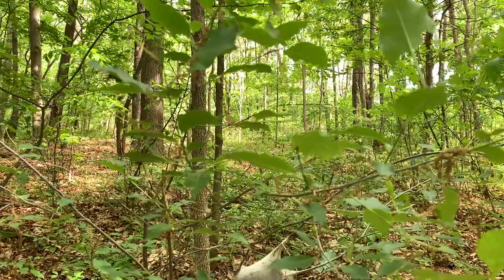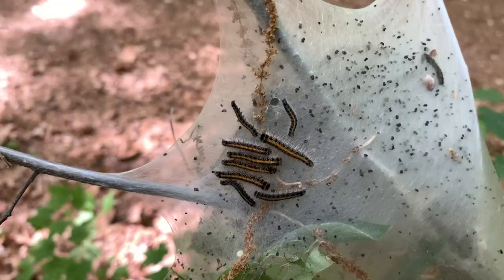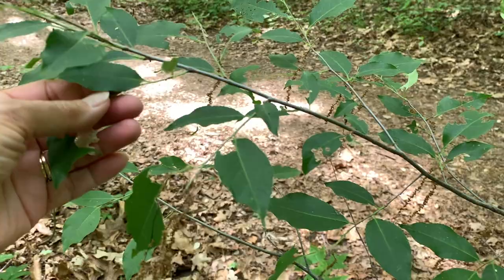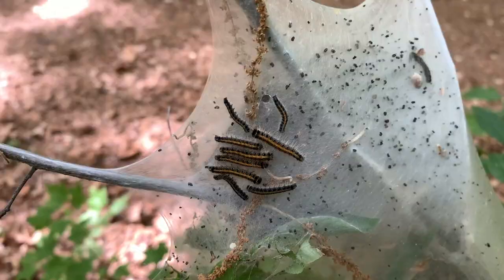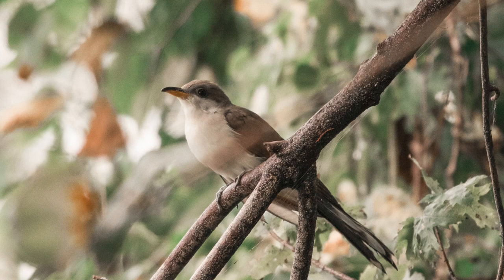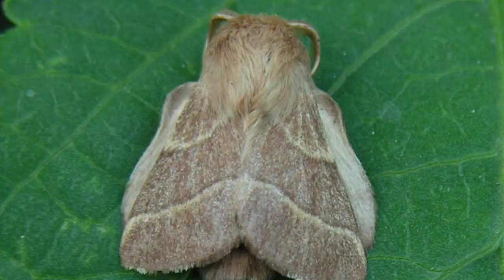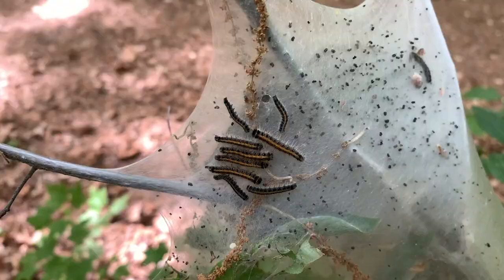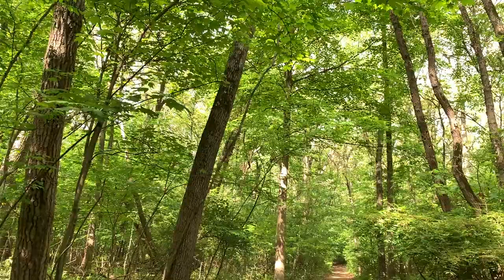Tent Caterpillar | Outdoor Elements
Have you noticed these in the forest? Spiders don't make these webs!

Tent caterpillars live in groups within a silken tent and provide a good food source for native birds.